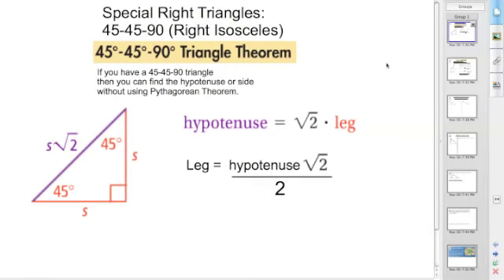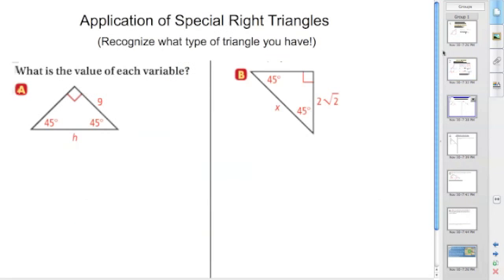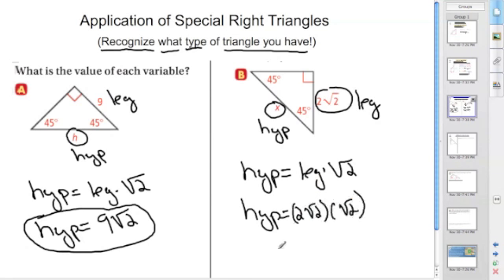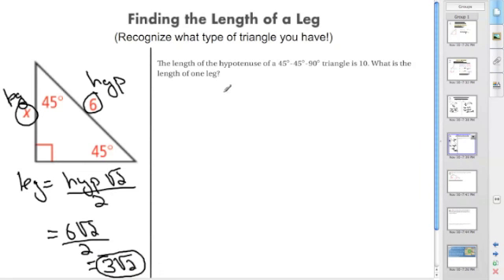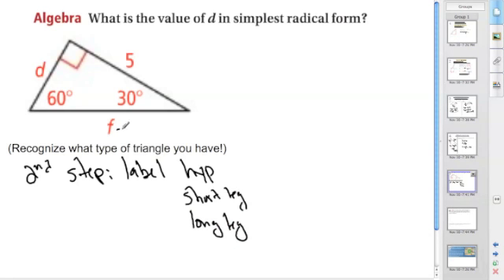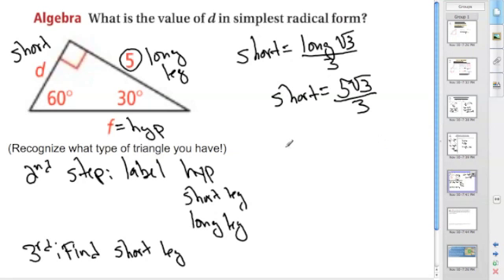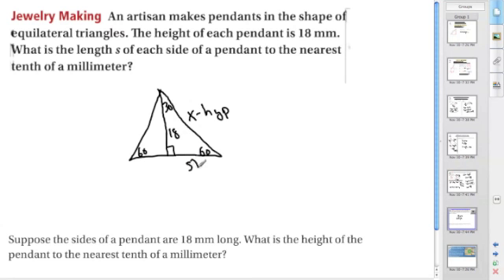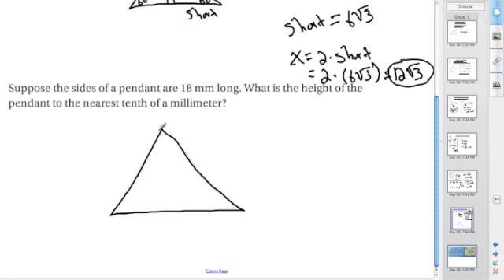Speical Right Triangles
45-45-90 and 30-60-90 right triangles